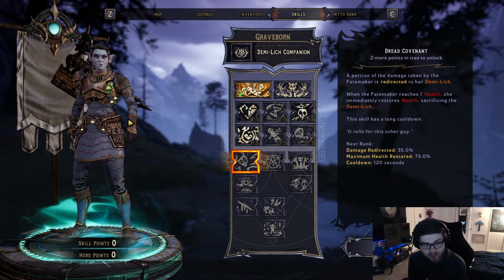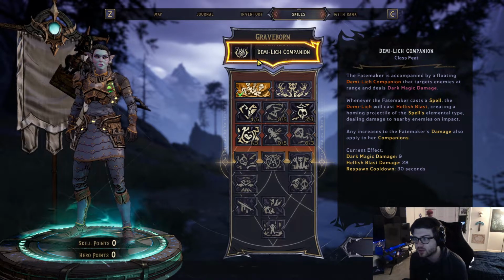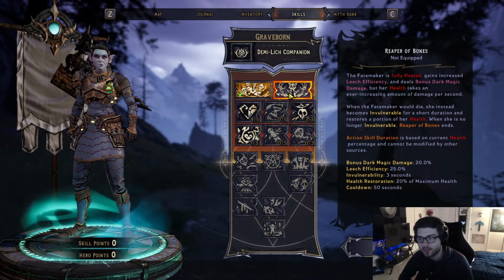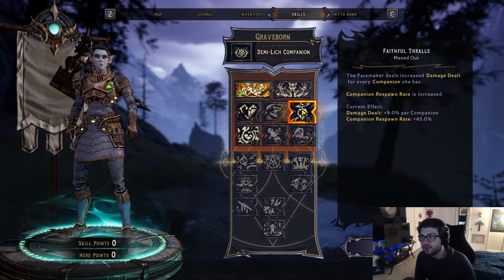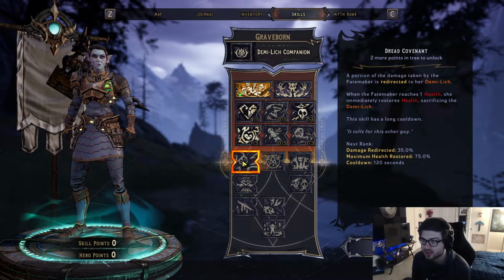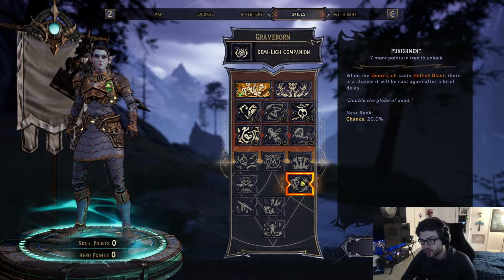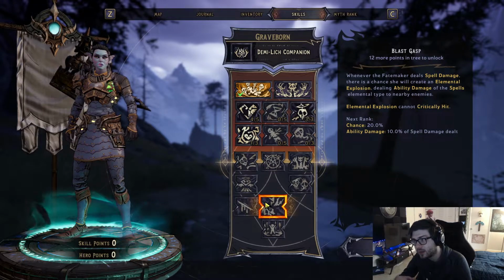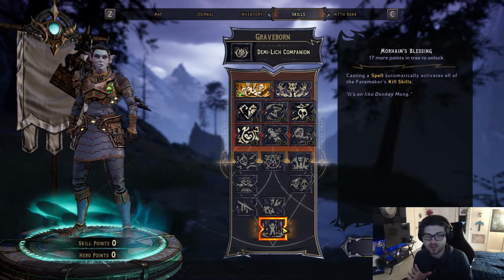Graveborn In Depth SKILL TREE Breakdown (All Skills)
With early access, we could play the Graveborn and Stabbomancer so I wanted to break down all the skills for you all! This one is all about the Graveborn and the next one will be the Stabbomancer! Those are the only two we had access to but there are some interesting things in there!

Extra Support: (Everything is appreciated and goes back into the channel)
💠 Use code "RestAssured" in Epic Games or supported shops!
🛒 Use to purchase your games!